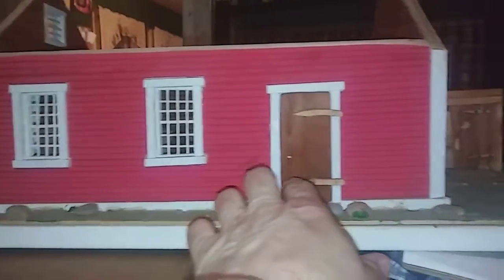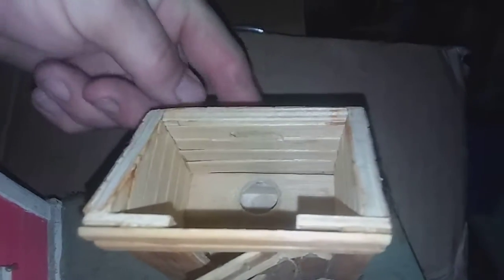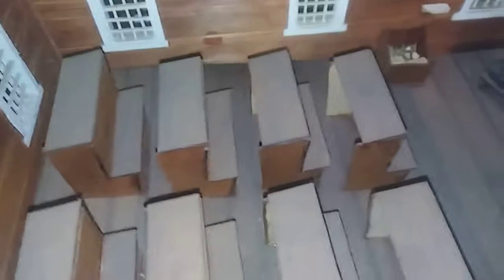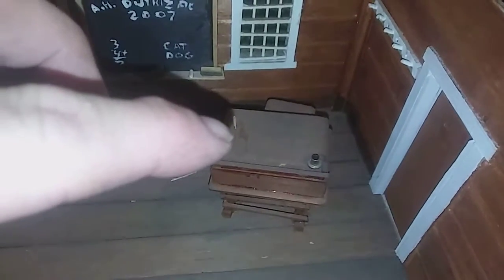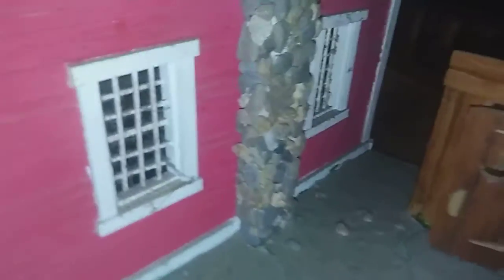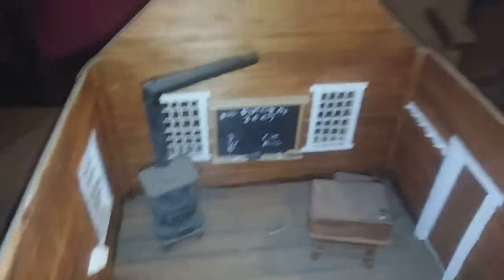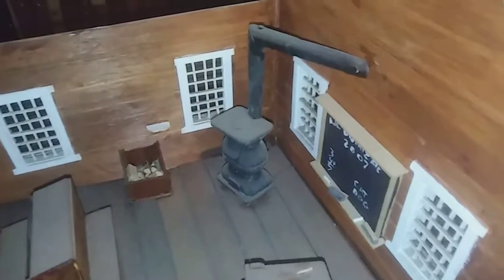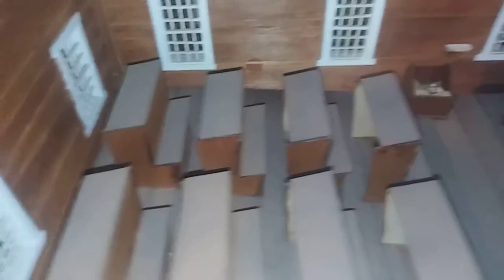What a school house looked like in the 1900's